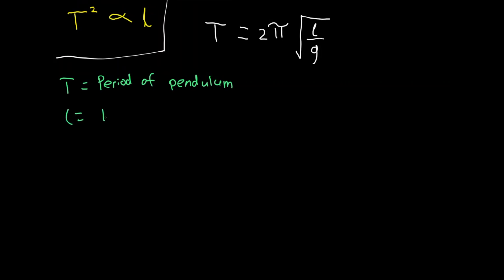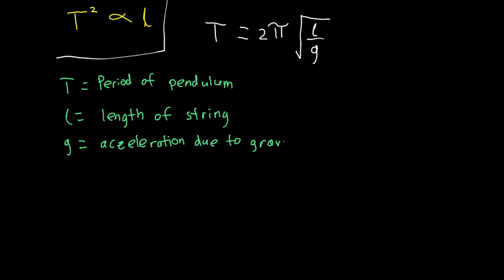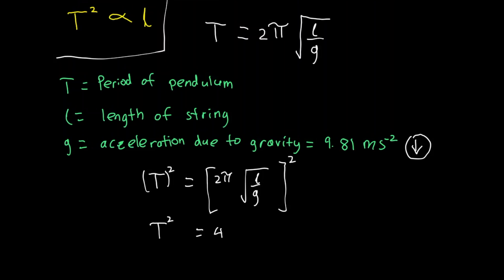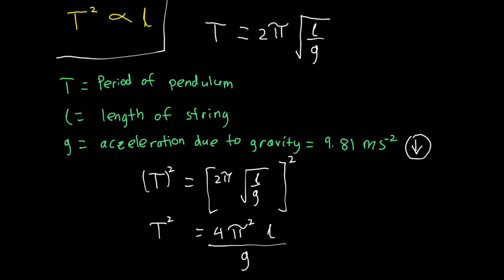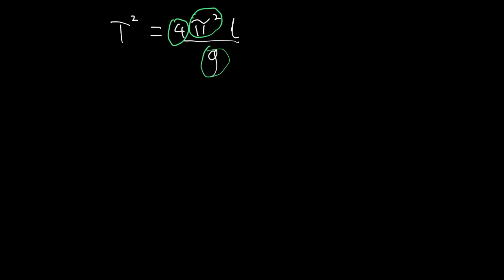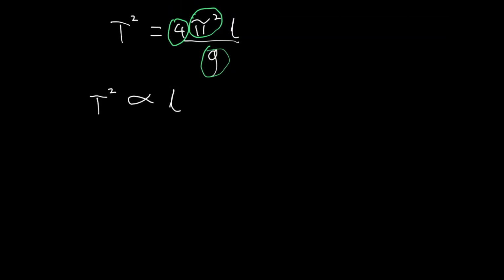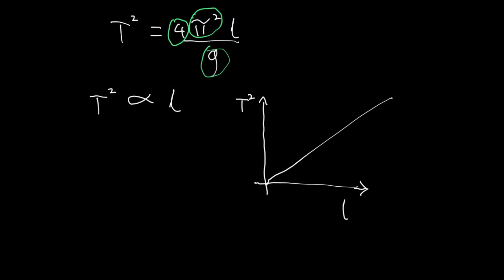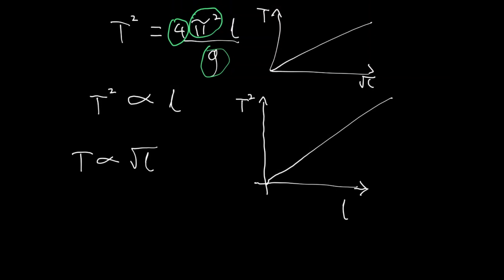Period of a Pendulum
In this video I show you why T squared,  or the squared of the period of a pendulum is directly proportional to the length of the string which is attached to the pendulum